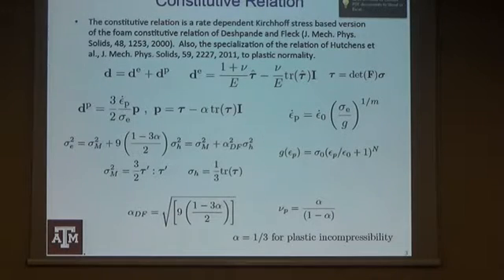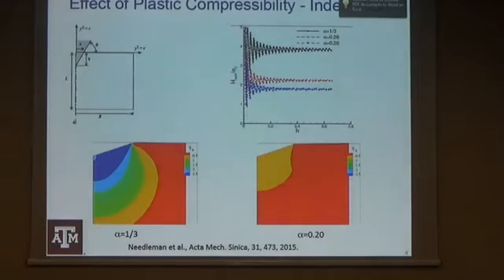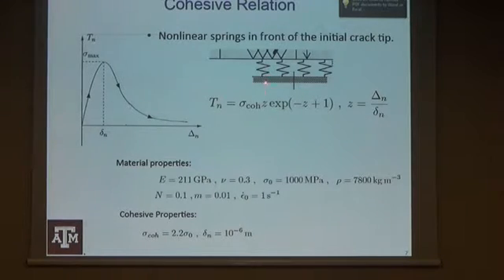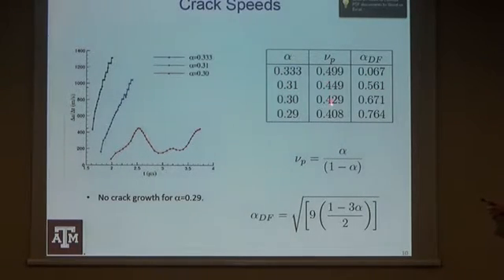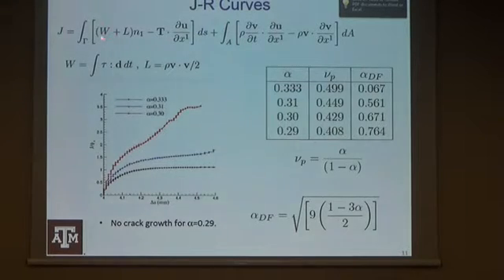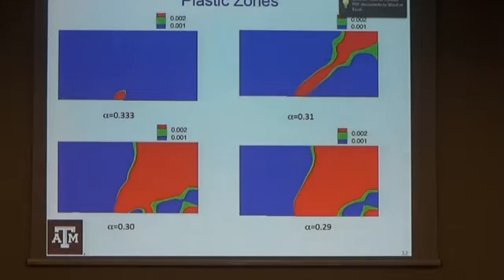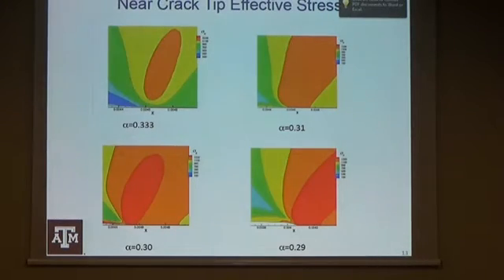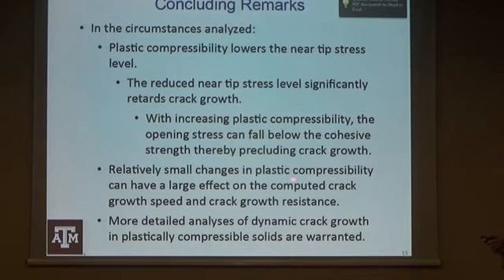Dynamic crack growth in a plastically compressible solid